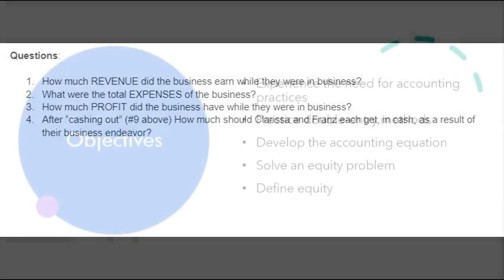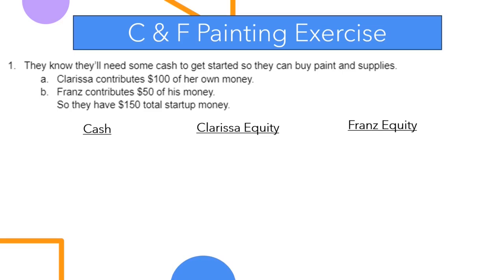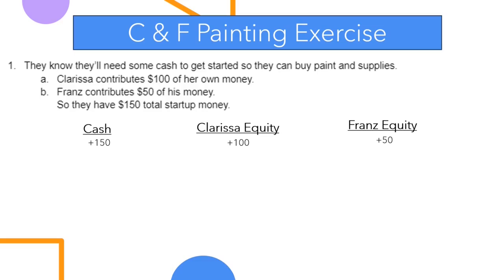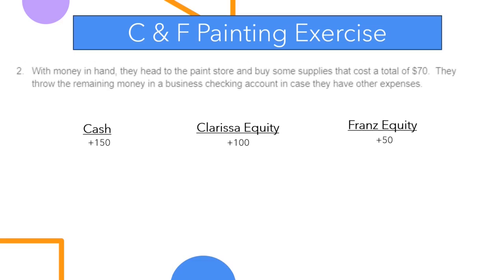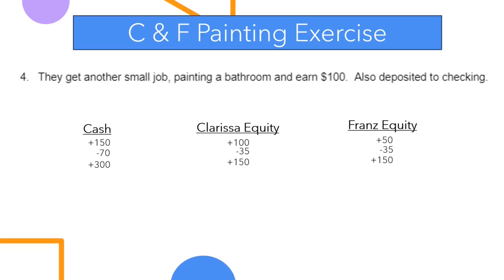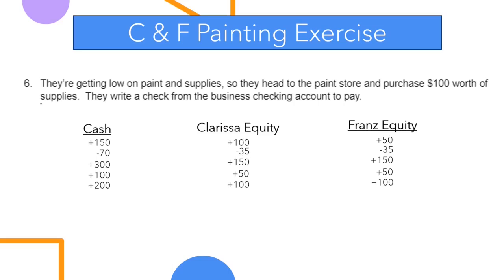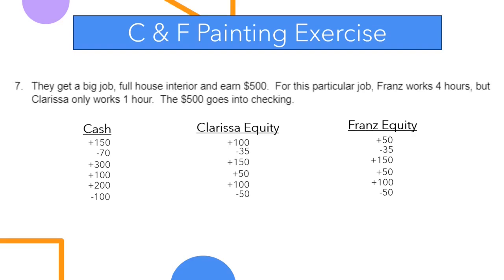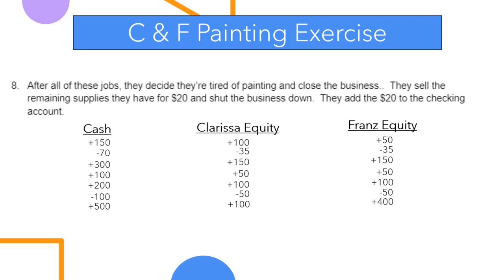Accounting Assignment / Lesson: Equity and Balanced Entries: C&F Painting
This is an assignment I give during the first couple of days in an introduction to accounting class.  It shows the need for a structured method of accounting and starts to introduce the double-entry method of balancing debits and credits prior to introducing these concepts.

The document can be accessed here if you wish to distribute to students:

( You can edit by choosing FILE - MAKE A COPY.)

The video shows the solution to question #4 and how to arrive at that solution.